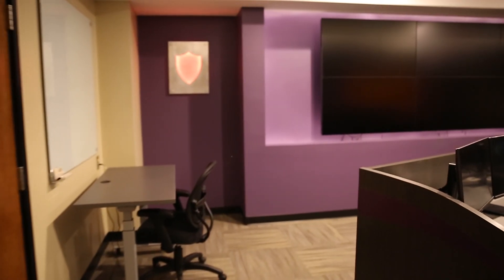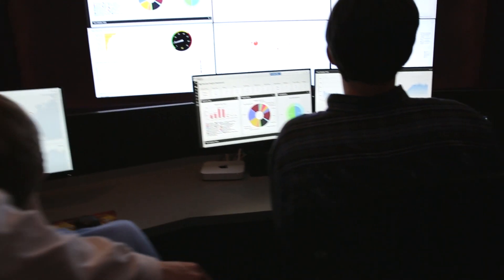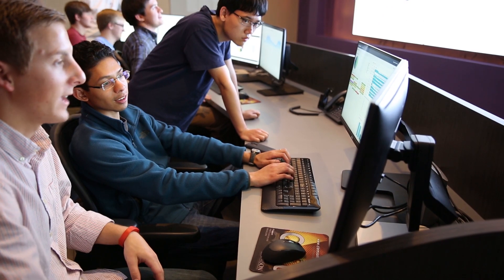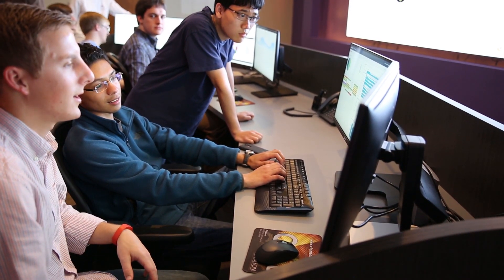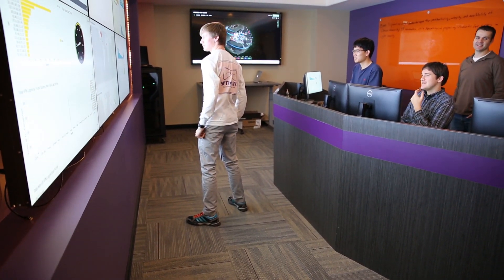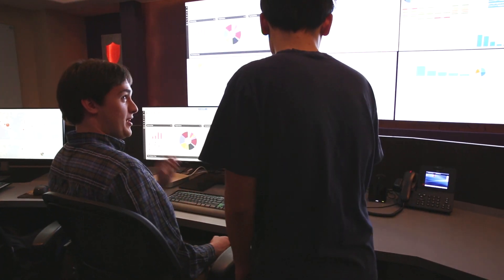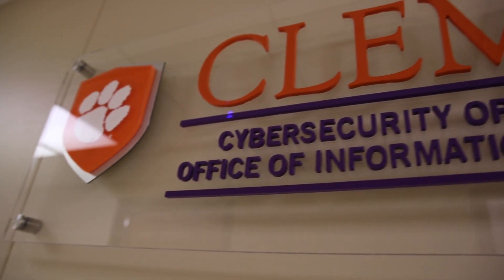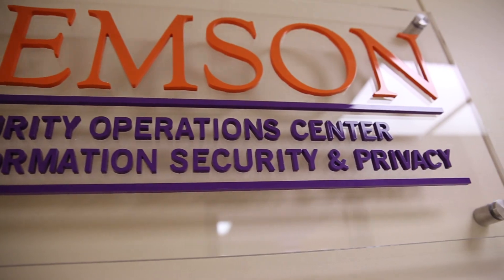Clemson University's Cybersecurity Operations Center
Clemson University’s new Cybersecurity Operations Center (CSOC) will help create the cybersecurity professionals of the future while keeping the campus network safe. The CSOC serves as a command center where student interns can work with Clemson’s IT security professionals to monitor activity on Clemson’s network, perform forensic investigations on past events and create predictive analyses.